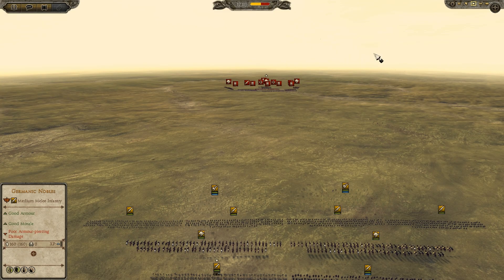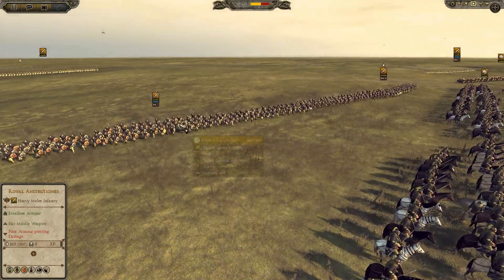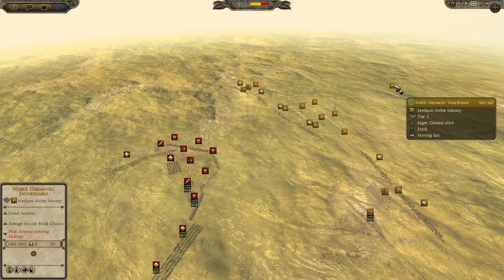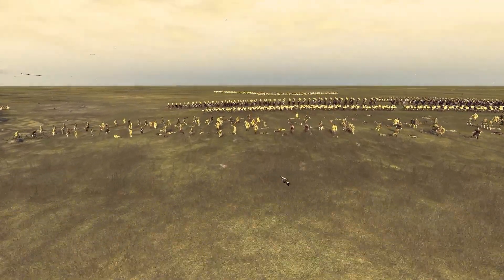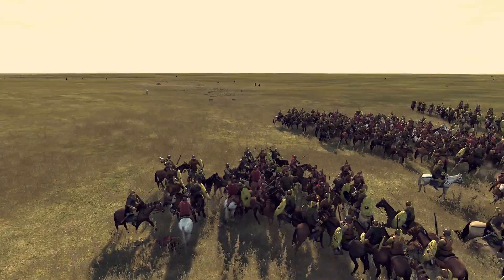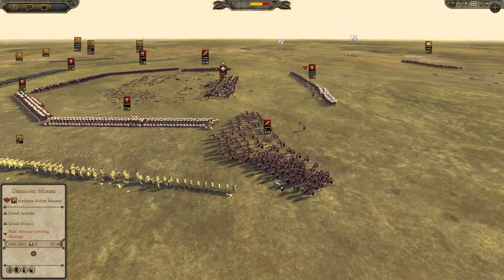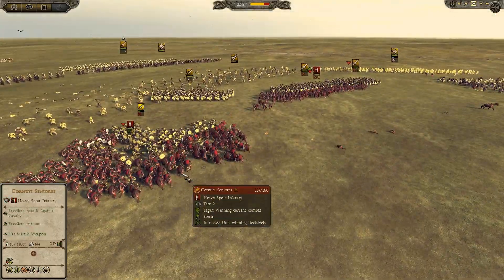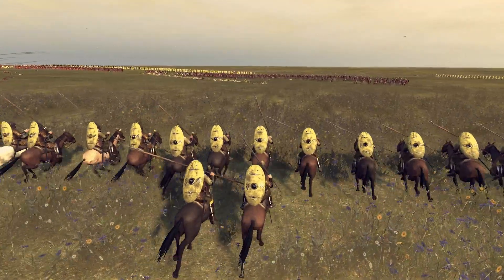Attila Total War - Online Battle - 1vs1 Unboxing Western Romans (#123)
Against a darkening background of famine, disease and war, a new power is rising in the great steppes of the East. With a million horsemen at his back, the ultimate warrior king approaches, and his sights are set on Rome…

The next instalment in the multi award-winning PC series that combines turn-based strategy with real-time tactics, Total War: ATTILA casts players back to 395 AD. A time of apocalyptic turmoil at the very dawn of the Dark Ages.

How far will you go to survive? Will you sweep oppression from the world and carve out a barbarian or Eastern kingdom of your own? Or will you brace against the coming storm as the last remnants of the Roman Empire, in the ultimate survival-strategy challenge?

The Scourge of God is coming. Your world will burn.
This is the online gameplay.
1vs1 Franks vs Western Roman Empire